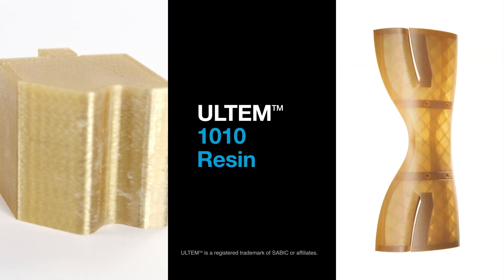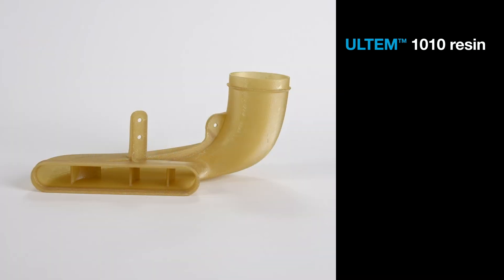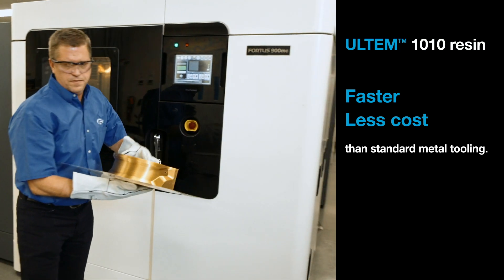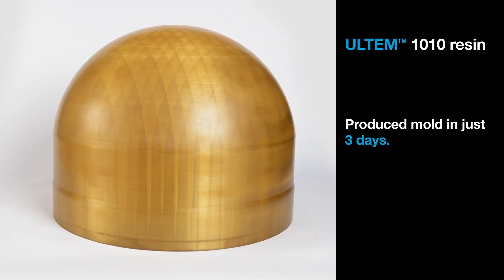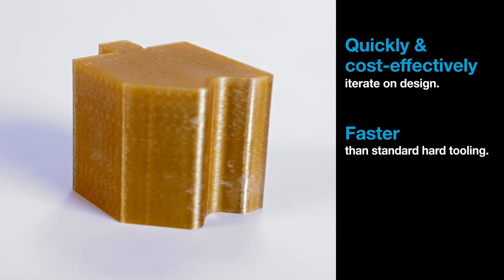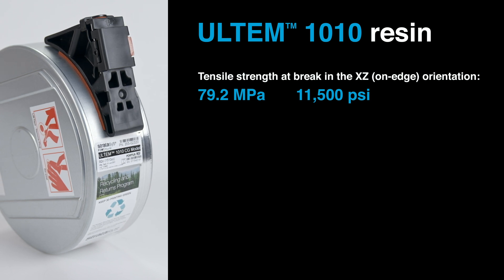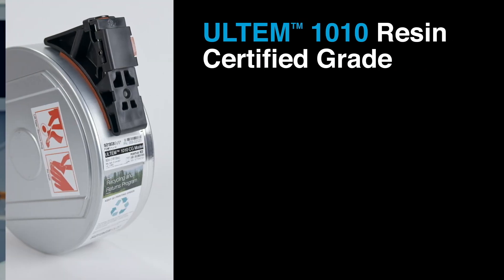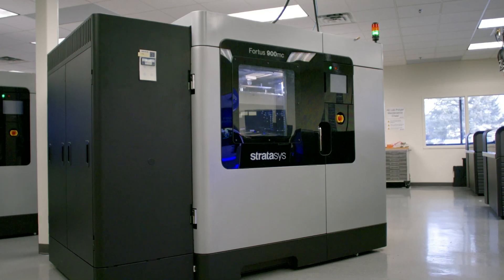ULTEM™ 1010 Resin, Benefits & Applications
In this video we’ll tell you about ULTEM™ 1010 Resin, it’s benefits and applications in industries ranging from transportation to healthcare to aerospace and many others. ULTEM™ 1010 Resin is available for use on many Stratasys® FDM™ 3D printers and is available in certified grade as well, which comes with additional testing and documentation to show compliance.

Using ULTEM 1010™ resin can reduce costs, speed up production and allow the ability to quickly iterate on designs. In this video, we focus on two specific applications within manufacturing: composite lay-up forms and metal forming die.